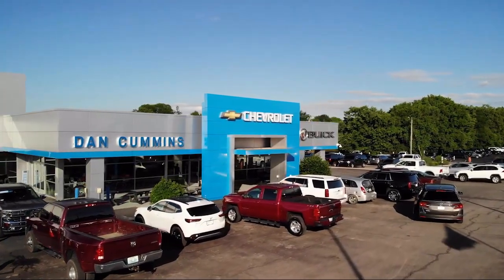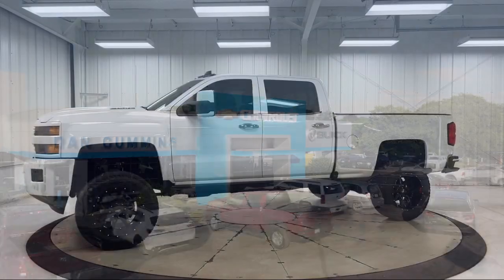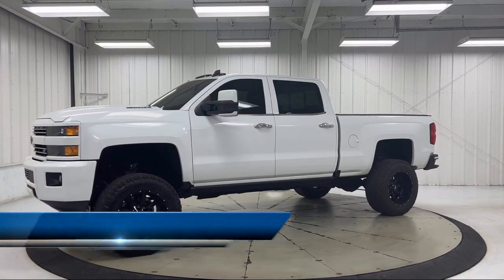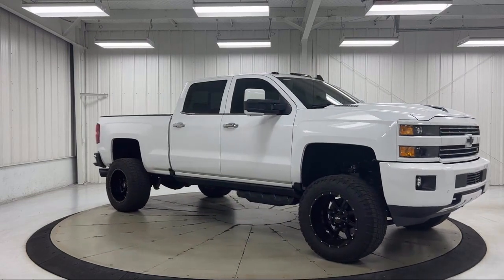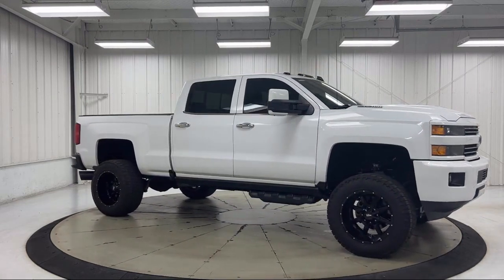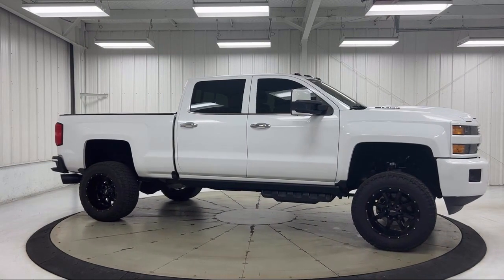2018 Chevrolet Silverado 2500HD LTZ Crew Cab Paris Lexington Winchester Nicholasville Louisville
2018 Chevrolet Silverado 2500HD LTZ Crew Cab Stock Number: 114453C Vin:1GC1KWEY7JF225367.
1020 M L K Jr Blvd